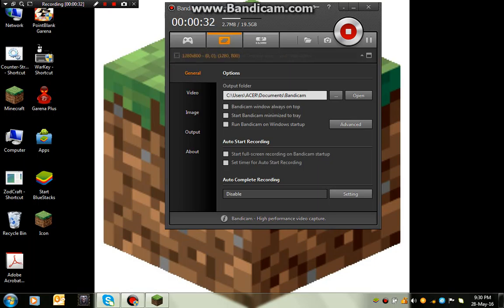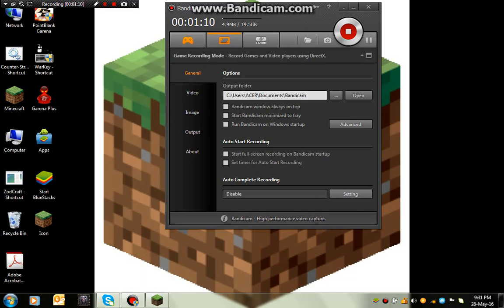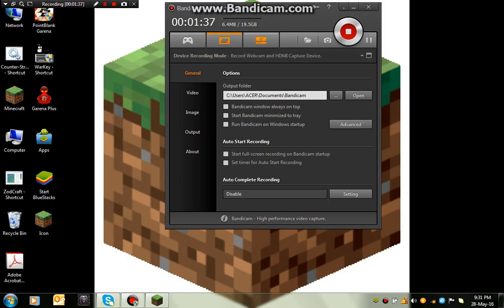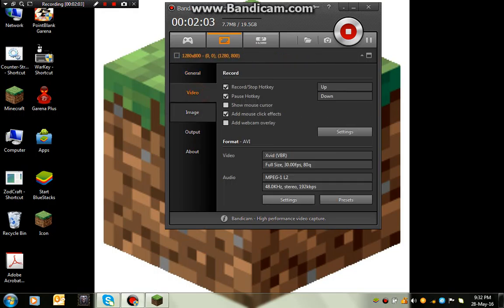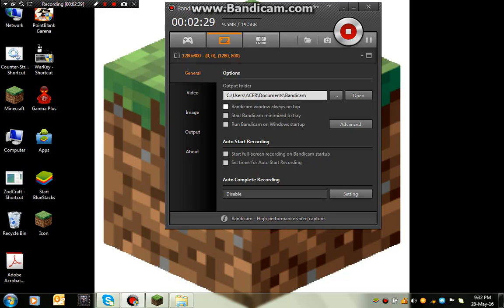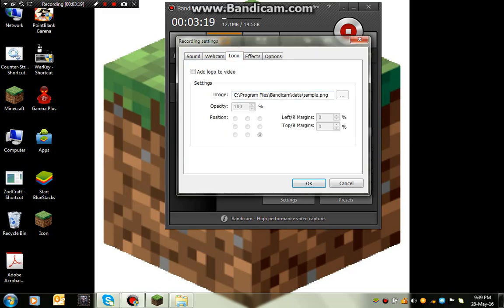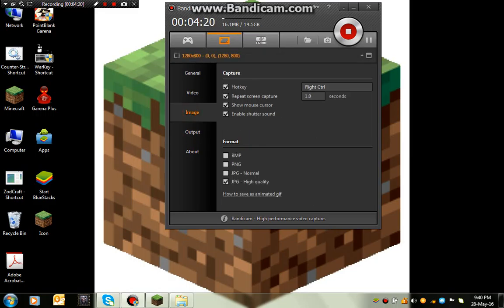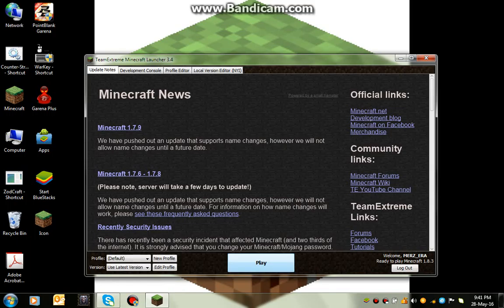How To Record Your Computer Screen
S
U
B
S
C
R
I
B
E
S